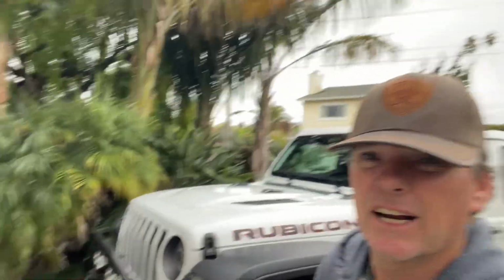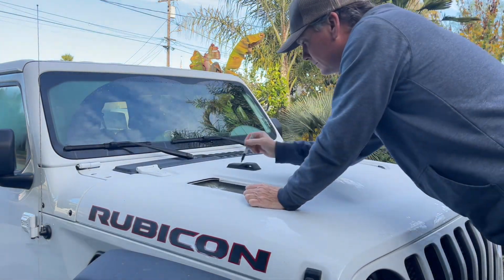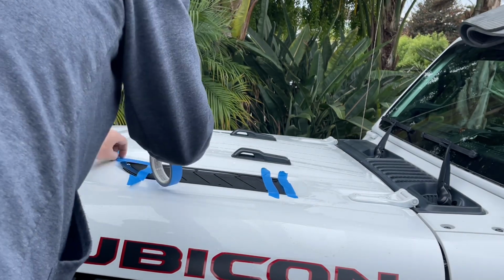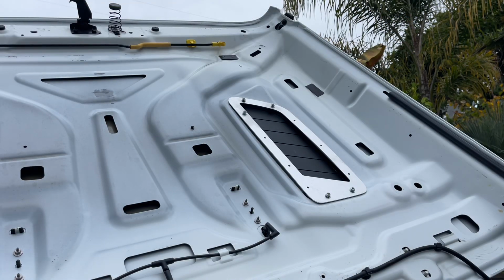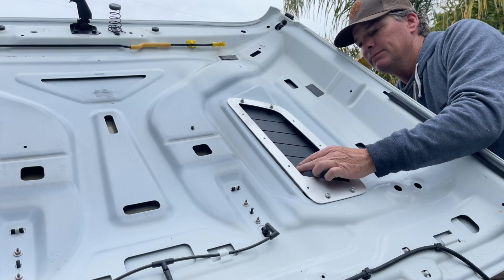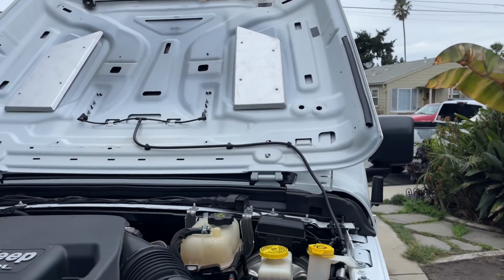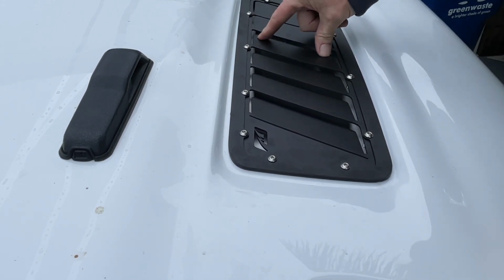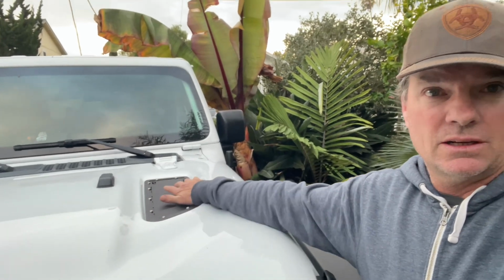Real hood vents for the Jeep JL and Gladiator @Motobilt,inc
Your probably aware that the hood vents on the Jeep JL Wrangler and JT Gladiator are fake and don’t actually allow hot engine air to escape through them. This is especially important when you’re crawling off-road and not much air is traveling through the radiator. These well designed vents will enable hot gases to escape.

Baja Designs LP6 Lights with pro bumper kit
Baja Designs Squadron sport LED amber
Baja Designs S2 sport Black Flush reverse kit
Midland GRMS MTX275
Warn EVO VR 10s winch
Lasfit Stealth Hood Lock
ARB Twin Compressor CKMTA12
Teraflex Alpha Spare tire Carrier
Fox Shocks for 2-3" Lift